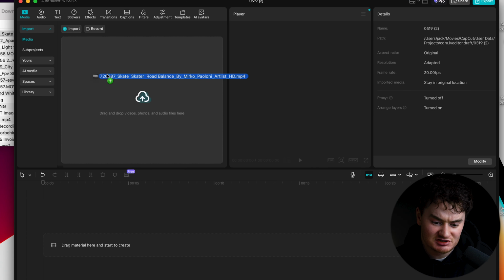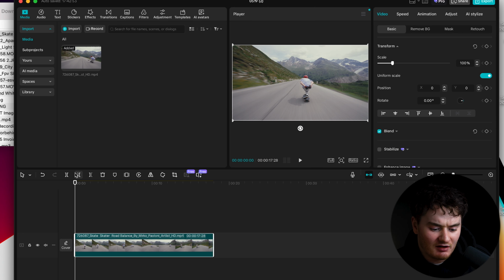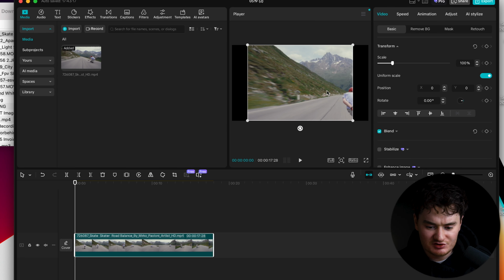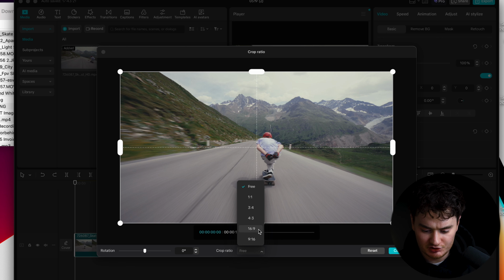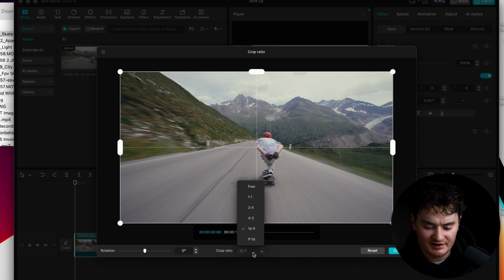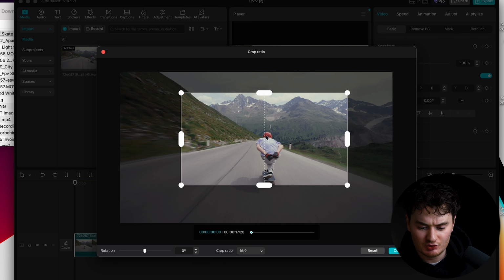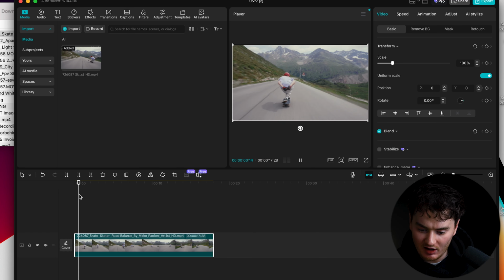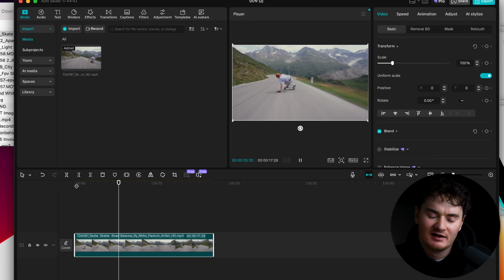How to Crop a Video in CapCut (Easy Step-by-Step Tutorial)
Want to crop your videos perfectly in CapCut? 🎥
In this short and easy tutorial, we’ll show you how to crop a video in CapCut in just a few steps:

👉 Open CapCut
👉 Add your footage
👉 Drag it to the timeline
👉 Select a crop ratio (like 9:16 or 1:1)
👉 Adjust your crop size and placement for the perfect frame

Whether you're making content for TikTok, Instagram, or YouTube Shorts, learning to crop your video properly is key.

💡 Tip: Use the right crop ratio to match your platform — vertical (9:16) for TikTok & Reels, square (1:1) for Instagram feed, and so on.